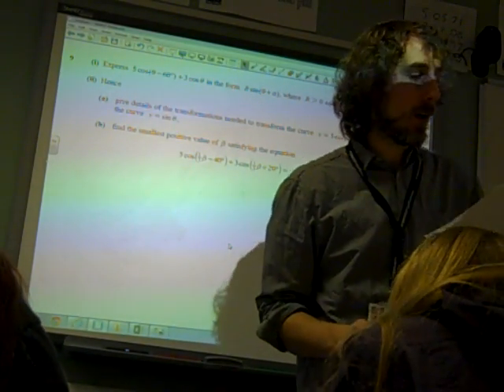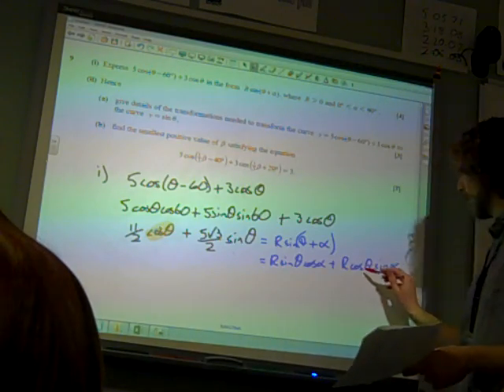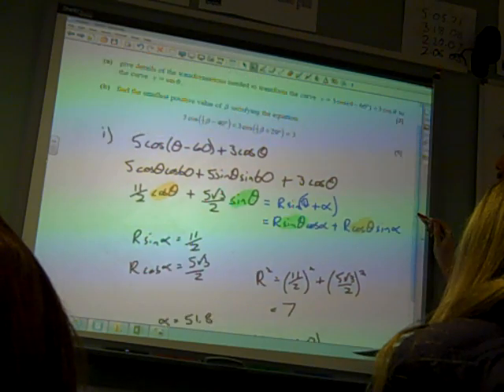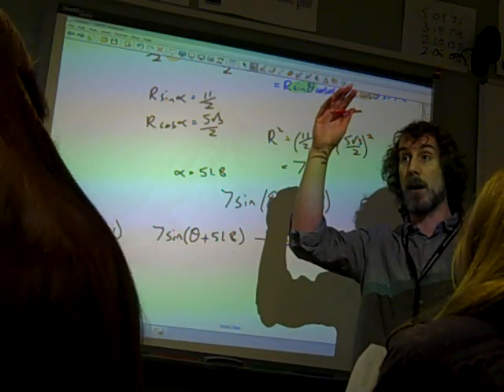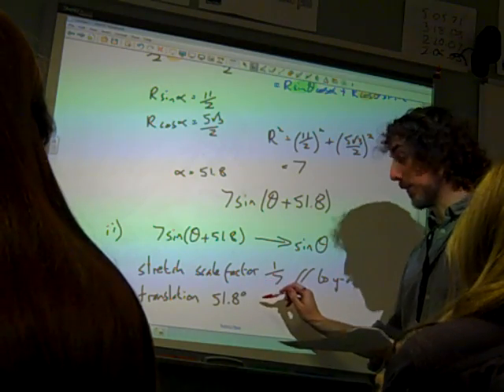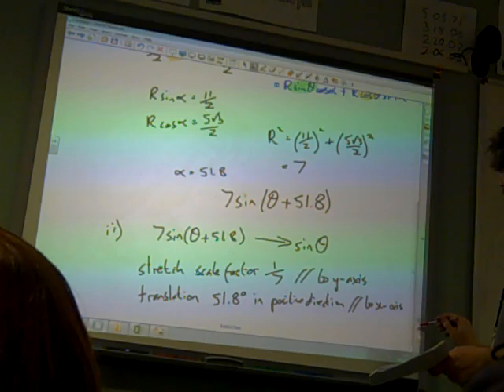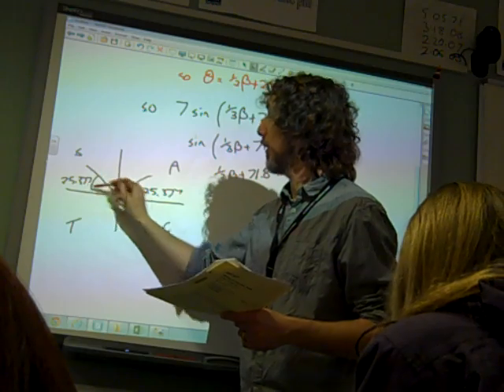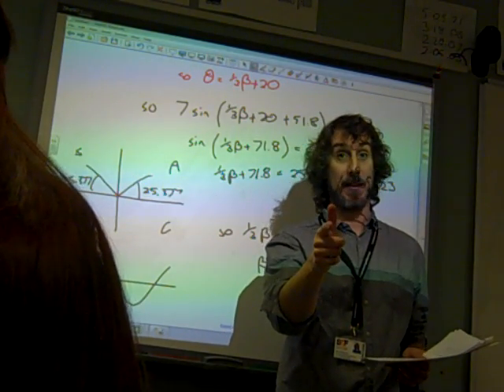C3 Trigonometry OCR June 2014 q9